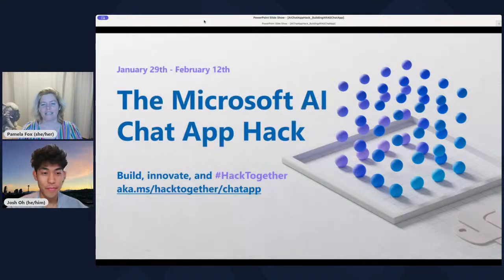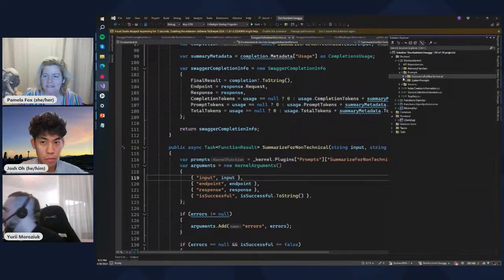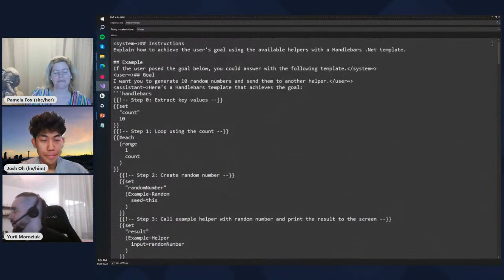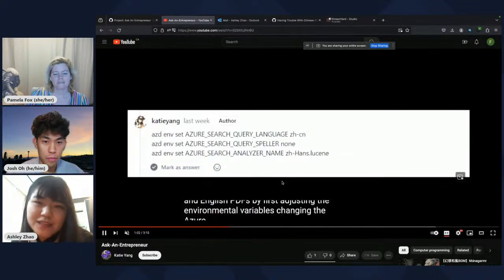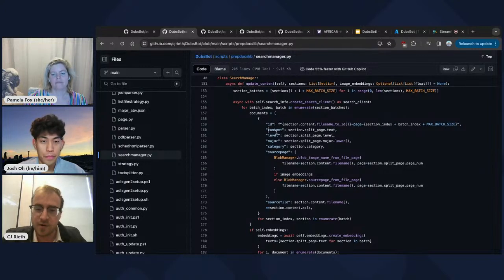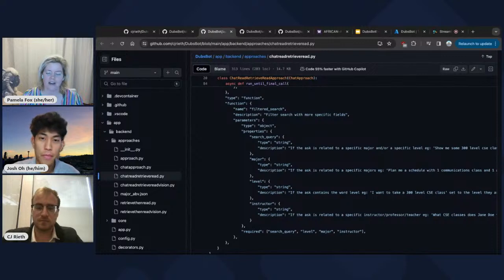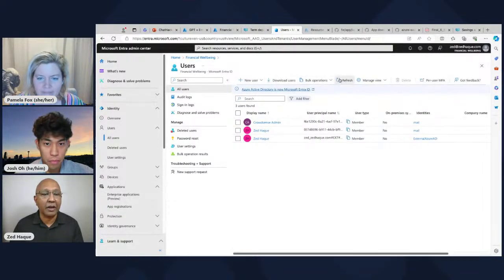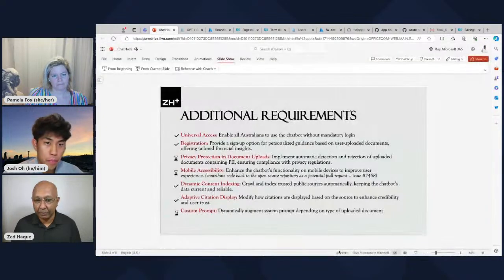Hack Together: AI Chat App Winners Showcase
Meet the winners of our AI Chat App Hack in February and see how they combine Azure OpenAI with retrieval techniques to intelligent applications that can answer questions across different domains and languages. Great opportunity to see what other developers are building and get ideas for what you can do with generative AI today!

[eventID:22723]